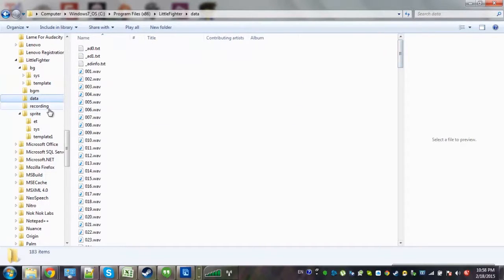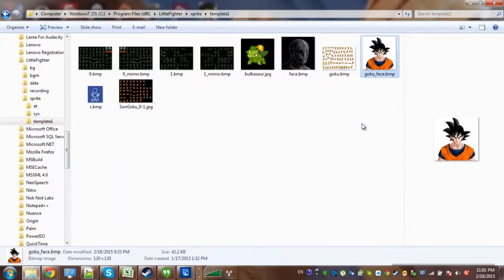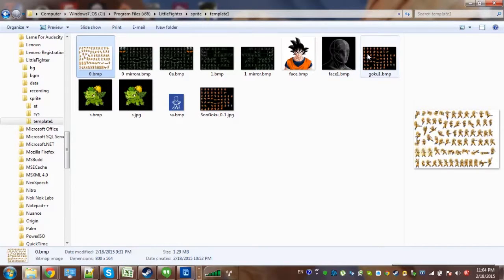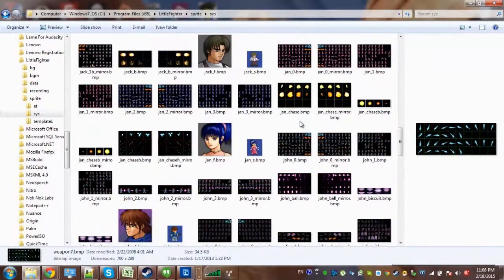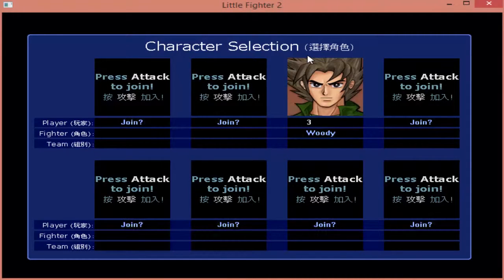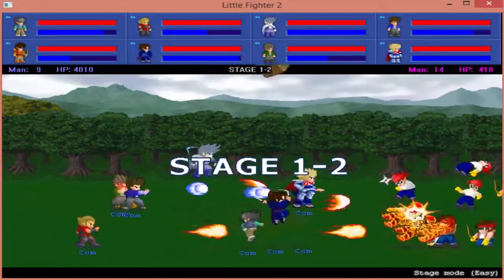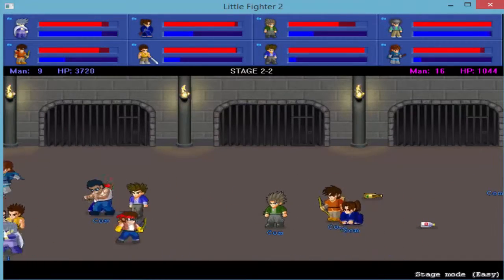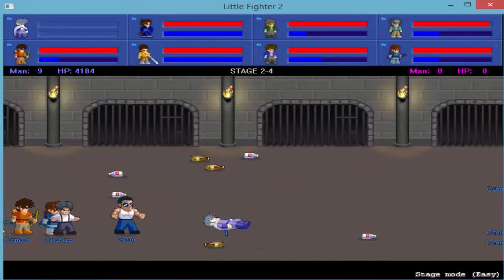Let's hack and play Little Fighter 2 (1999)!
A chinese multiplayer side scroller game that we can hack by swapping some sprites and textures in